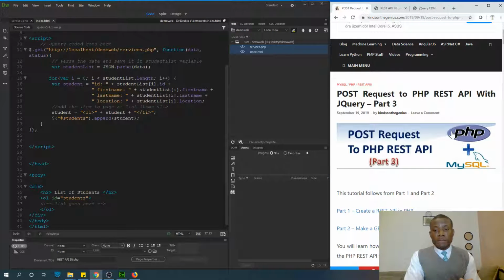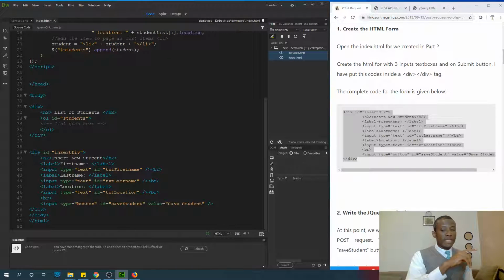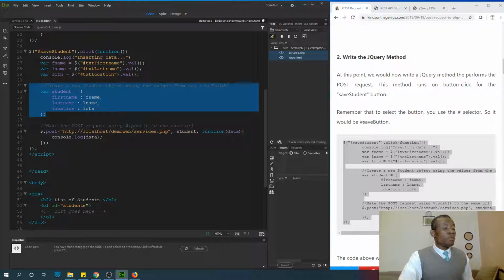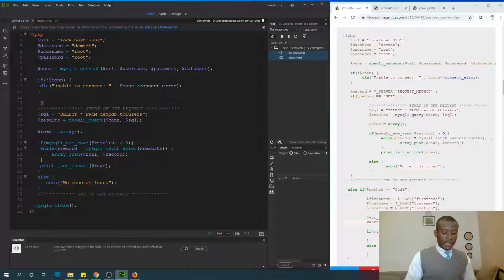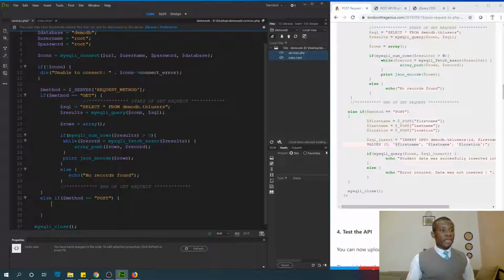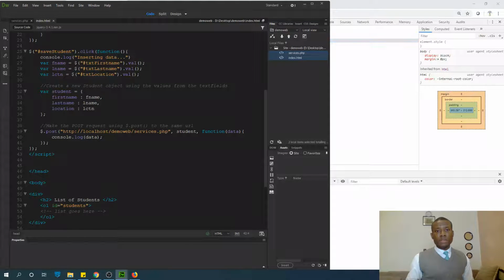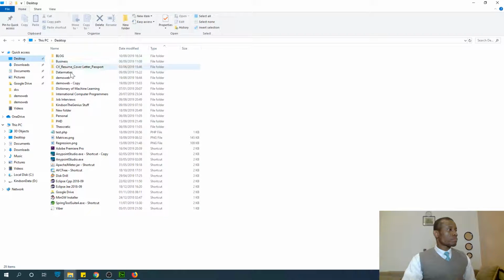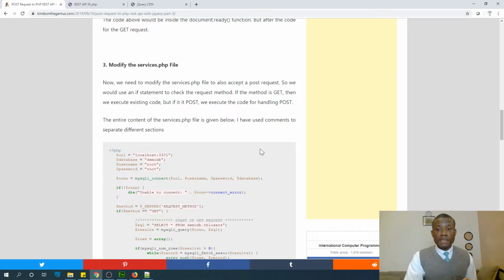Part 3 - How to Make a POST Request to PHP API Using JQuery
Steps
1. Create the HTML form
2. Write the JQuery method
3. Modify the Services.php file
4. Test the API